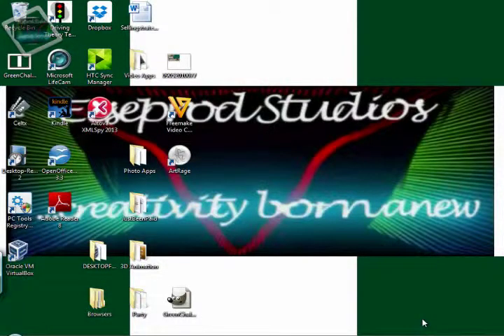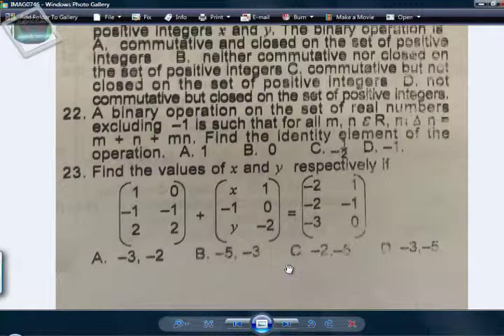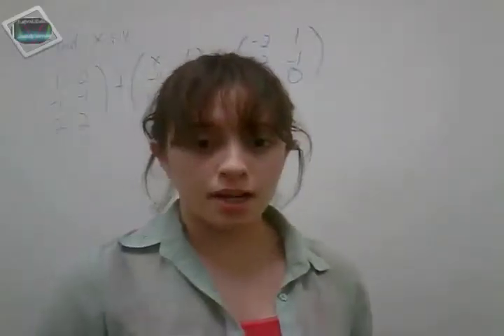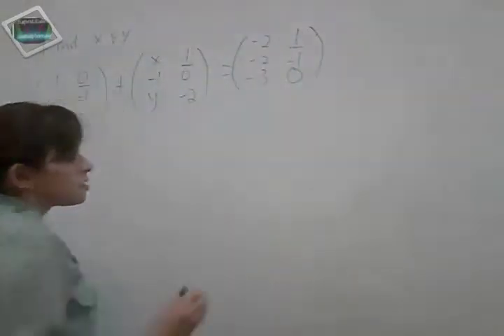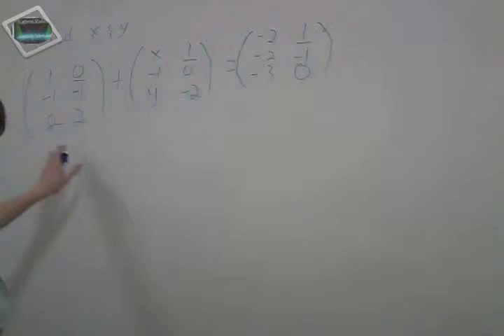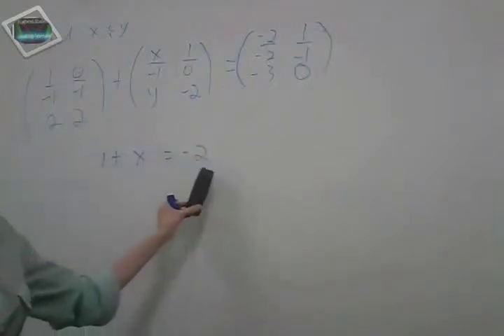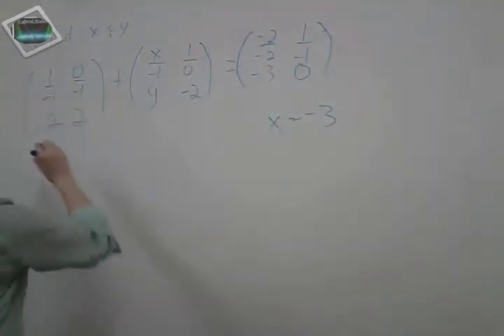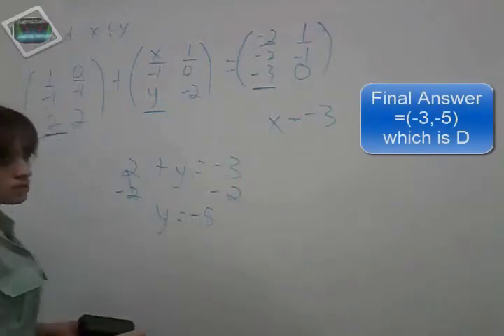( Jamb Maths Past Question And Answer 2008 Qn23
Free Jamb mathematics past questions and Answers solved in a fun and engaging set video tutorials to aid the prospective Jamb candidate in passing the Joint Admission and matriculation Board exam. Instead of candidates chasing Jamb runs/z or Jamb expo, this Free Jamb video tutorial will guide the candidate to pass Jamb easily in a legitimate manner. This project is FREE because the project administrators believe that it is the right of every individual to pass Jamb. . This video is also related to:
jamb past questions and answers,
joint admission matriculation board,
jamb website,
jamb brochure,
jamb nigeria,
Jamb Runs,
Jamb Runz,
Jamb Expo,
 Pass JAMB easily,
 Jamb Past Question And Answer,
Jamb mathematics video tutorials,